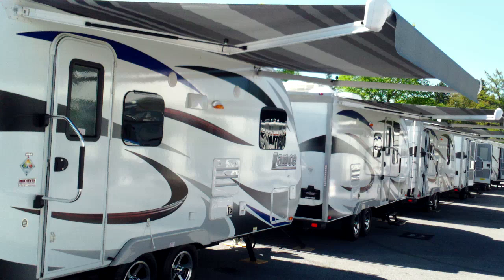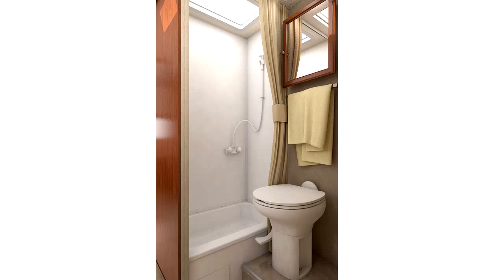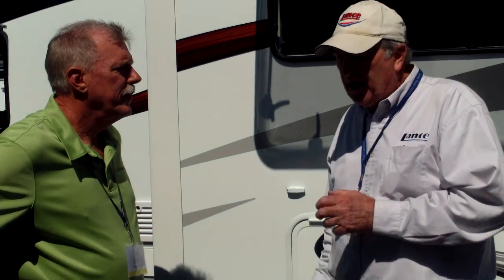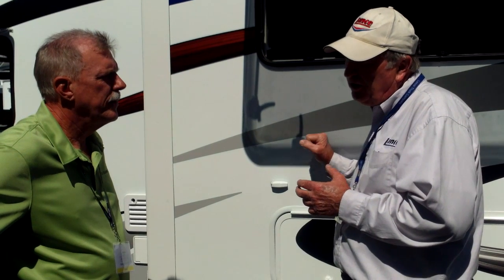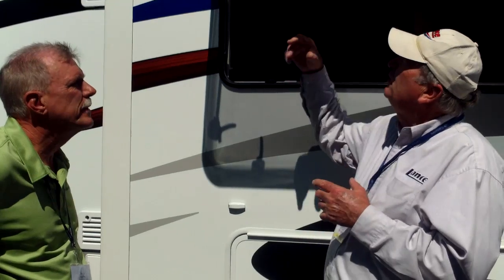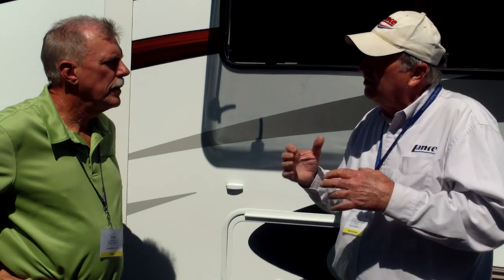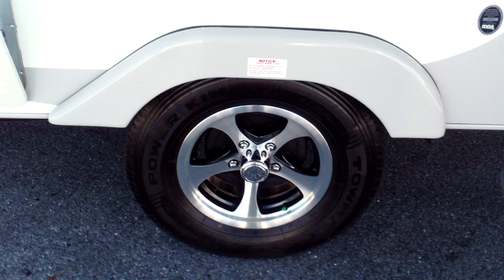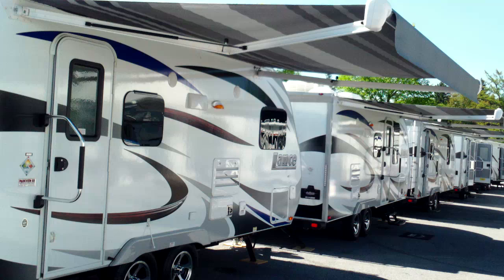How Lance Camper Builds a Light Weight Travel Trailer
Find out how Lance Camper builds a light weight travel trailer when Mark Polk with RV Education 101 interviews a Lance Camper Regional Sales Manager at America's Largest RV Show in Hershey Pa.

5th Wheel 4 Video Bargain Set Plus Free RV Checklist ebook